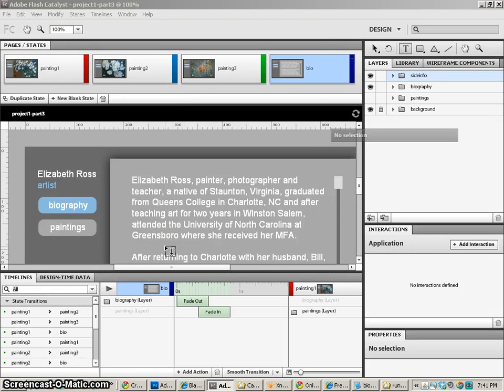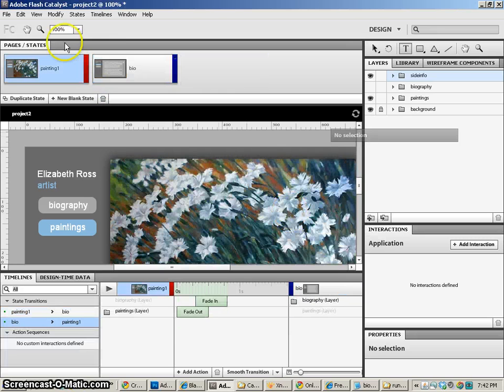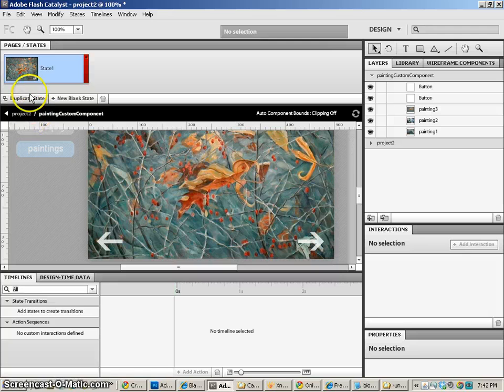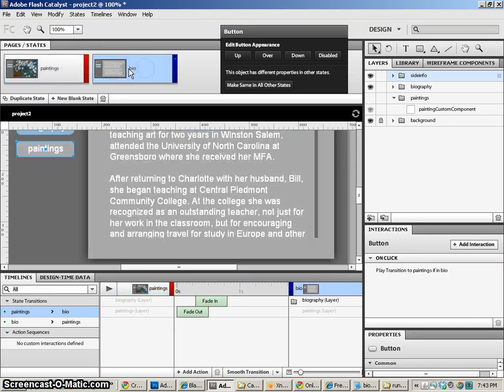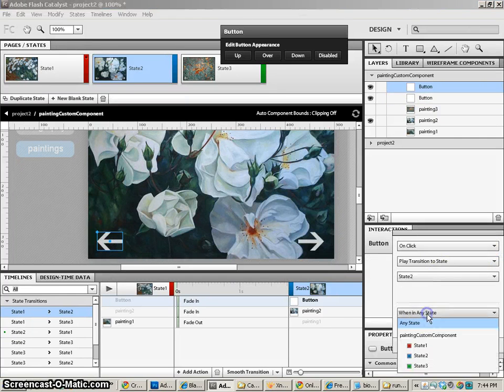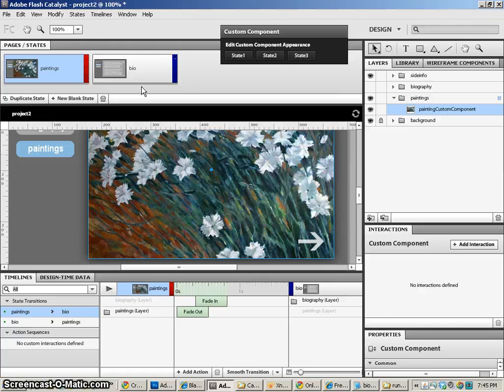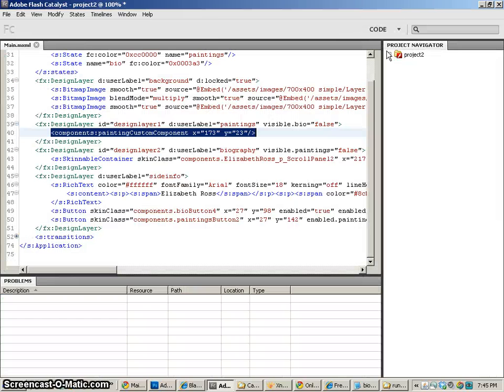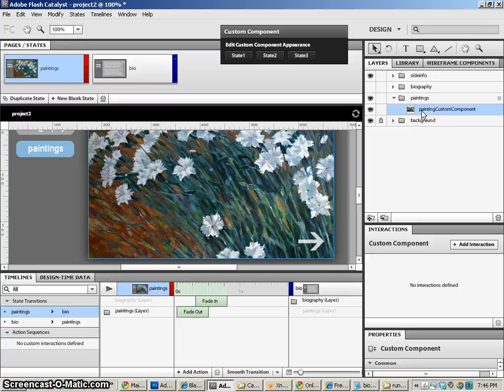CatalystCS5, project2, custom components.mp4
In this set of tutorials you will learn how to design and create an animated prototype a mobile  application using Adobe Flash Catalyst CS5. You will learn how to work with graphics from Photoshop or Flash, import graphics into Catalyst, create components in Catalyst, create interactions, and add smooth transitions. You will also learn some basics about designing interfaces for mobile devices, and how great the new Flash FXG format is for exchanging design files from Flash to Flash Catalyst. Jonathan Ross, Instructor.